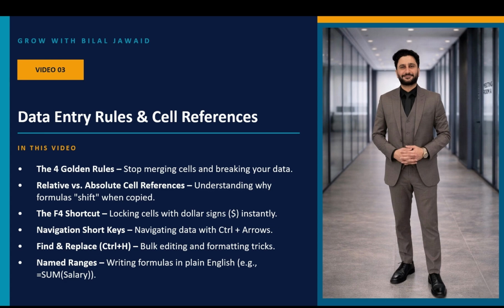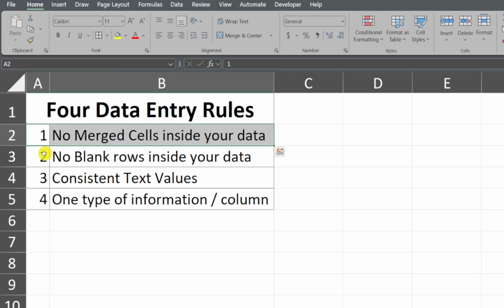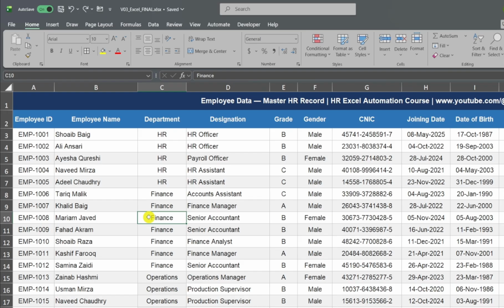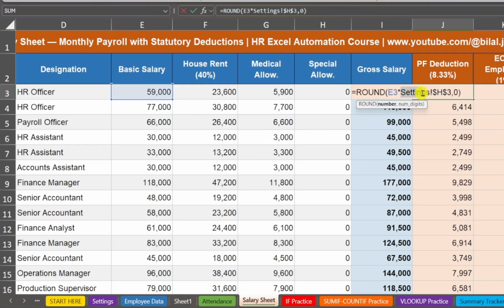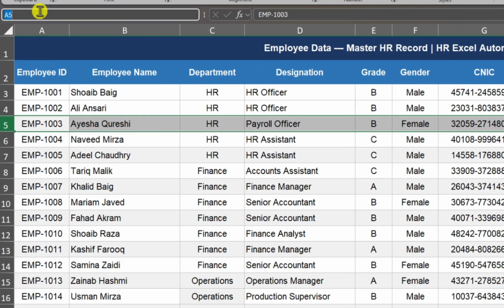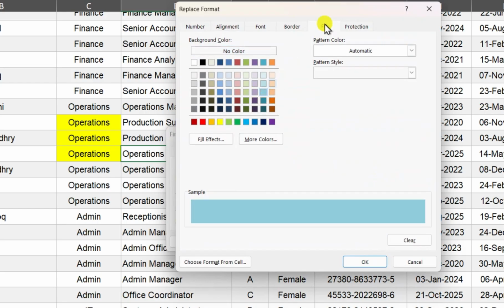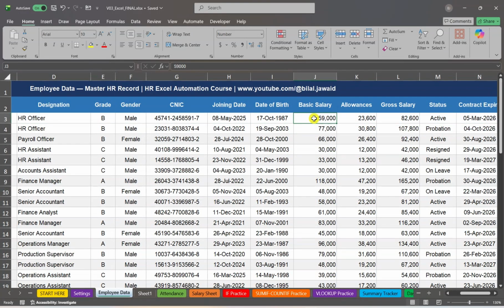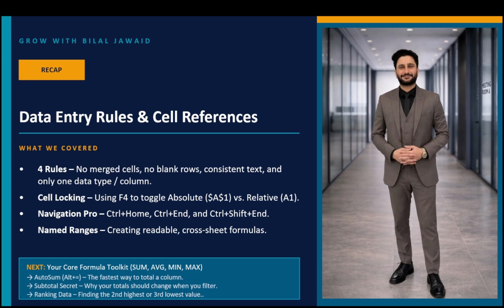Excel Cell References ($), Data Entry Rules, & Navigation Shortcuts Explained [Lecture 3]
Before you write a single formula, there are four rules every spreadsheet must follow. Break any one of them, and your SUMIF, VLOOKUP, and Pivot Tables will give you wrong answers—silently, with no warning.

In this video, you'll learn exactly what those four rules are and how to spot when they've been broken. We also cover the single most important concept in all of Excel: cell references. You'll learn the difference between relative and absolute references, why formulas shift when you copy them, and how to lock a cell with dollar signs using the F4 key.

Plus, we dive into essential keyboard shortcuts, Find & Replace tricks, and how to use Named Ranges to make your formulas read like plain English.

🕒 What You Will Learn:

• 00:01:01 - Data Entry Rules
• 00:03:19 - Relative Referencing
• 00:04:18 - Absolute ($ ) Referencing
• 00:05:42 - Navigation Shortcuts
• 00:07:21 - Find & Replace
• 00:10:05 - Named Ranges

📂 This is Video 3 of a free 17-part Excel course built around a real HR payroll dataset.